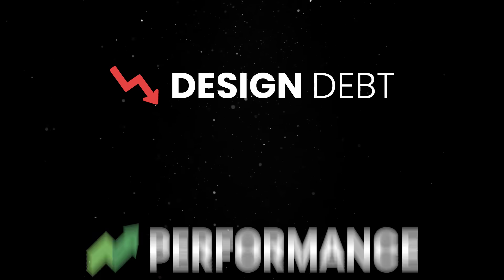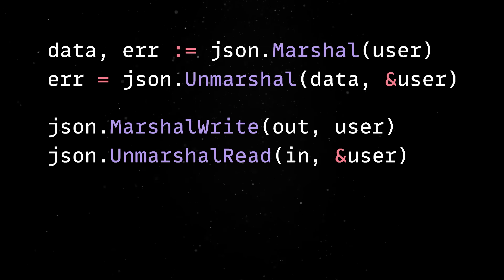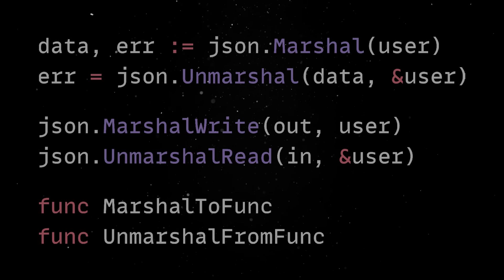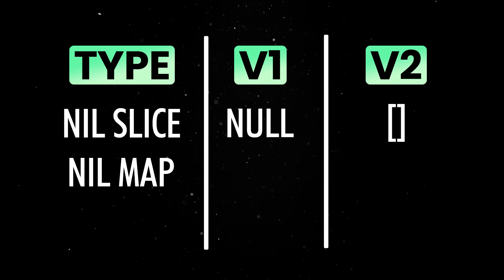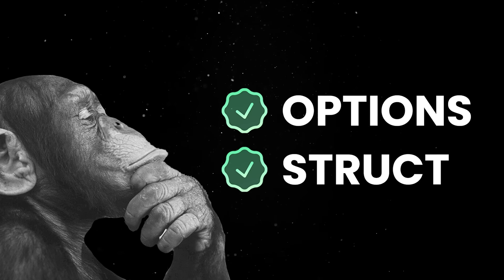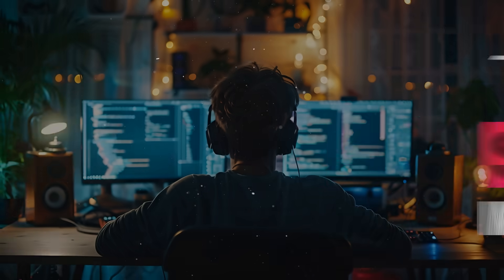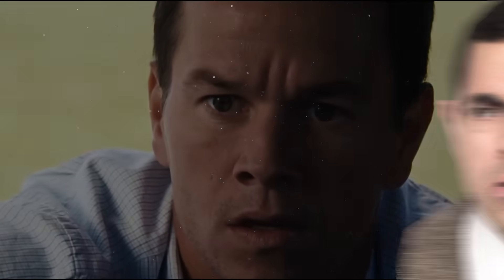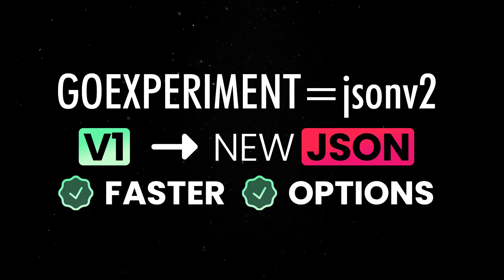Go just got a faster standard package...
A look at Go 1.25 new JSON package.

💬 Topics:
1. Working with JSON in Go;
2. Json encoding and decoding in Go;
3. Streaming encoder and decoder;
4. Marshaling and unmarshaling.